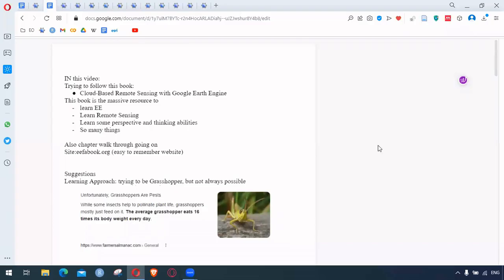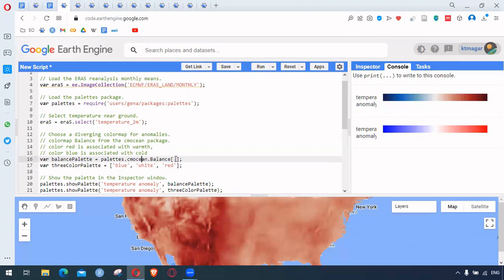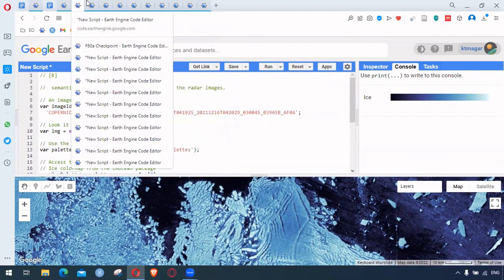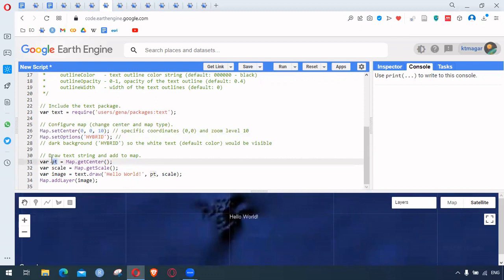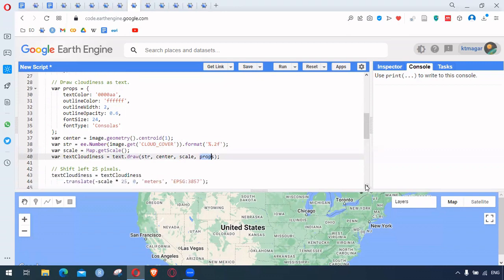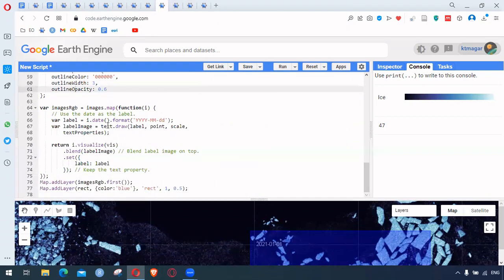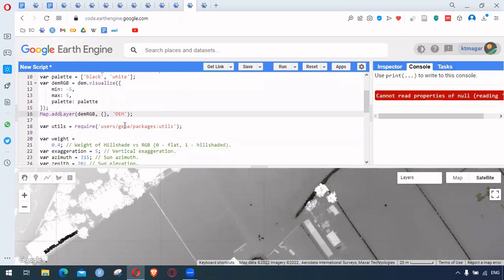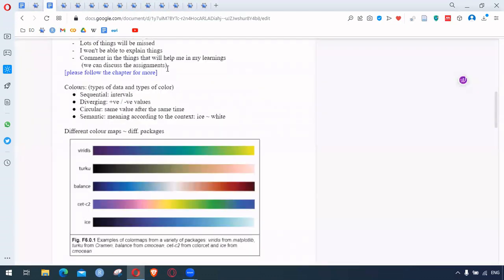Chapter F6.0 Advanced Raster Visualization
F6 Advanced Topics
~Chapter F6.4: Combining R and Earth Engine

The chapter is a great resource to learn about colors, adding texts, making animations and many more.

The chapter uses different 'gena' packages. These JS packages act as add-ins for different purposes of better visualization enhancing the functionalities within earth engine. These functions are not within the earth engine.

This is just my attempt of explaining the chapter and quickly summarize them. These all codes inspire any earth engine learner to learn more.

If you tried attempting the assignments, please feel free to discuss with me.